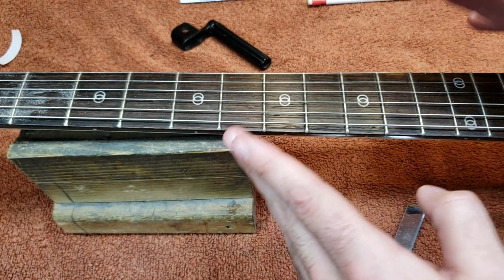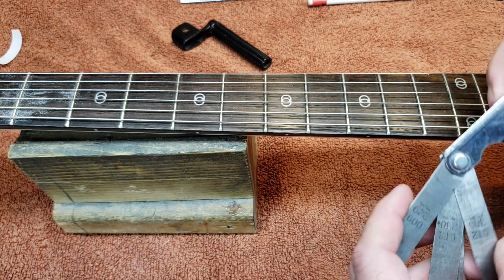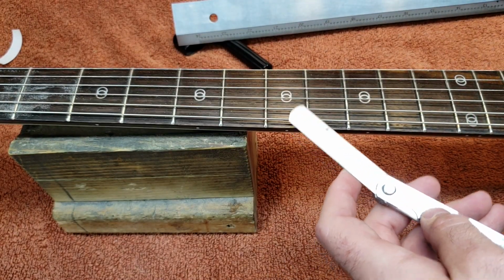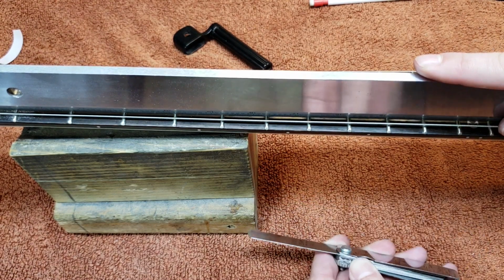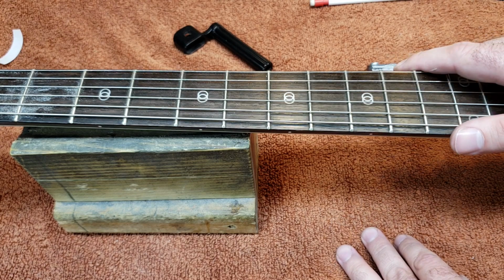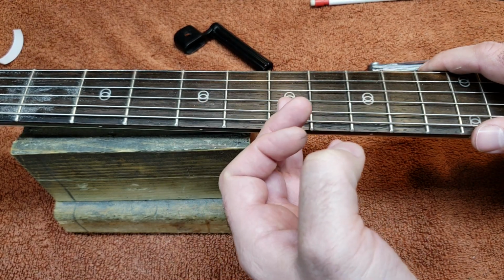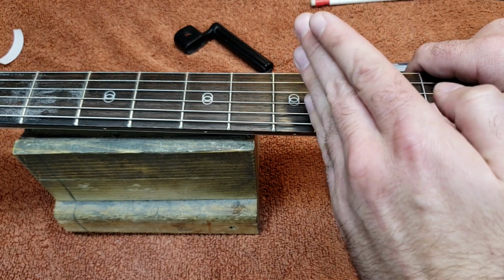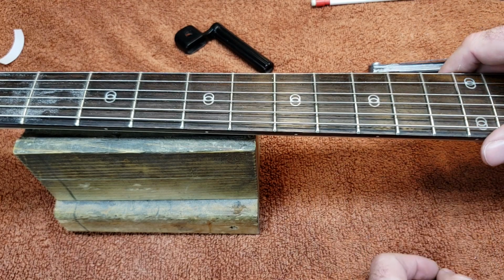Twisted Neck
If you found this video helpful, please consider leaving me a tip at one of the links below or by subscribing to my patreon for as little as $1 a month where you will get some bonus content

For consultation, or detailed questions, please contact me through one of the tips links above with a $20 consultation fee and a payment message containing a phone number where I can get a hold of you. However, please bare in mind that there are limits to help I can provide over the phone and that calls will be limited to no more than 45 minutes.

Drew's Guitar Shop
West Seattle Guitar
RepairUsed and Vintage Instruments